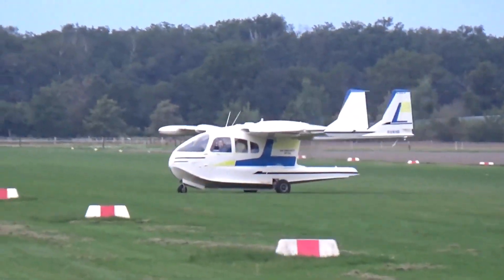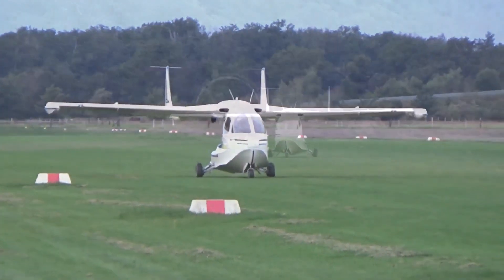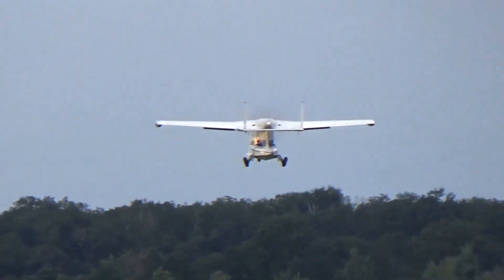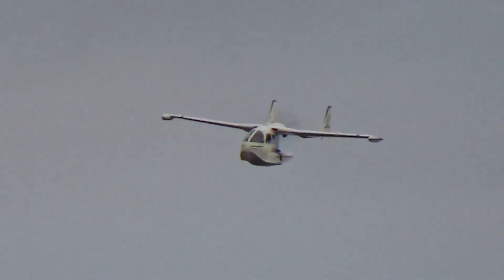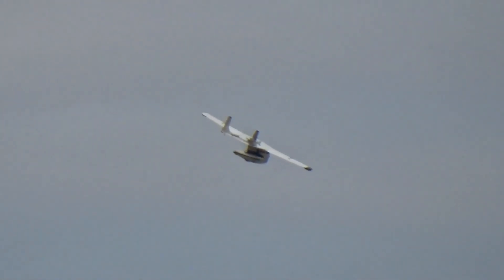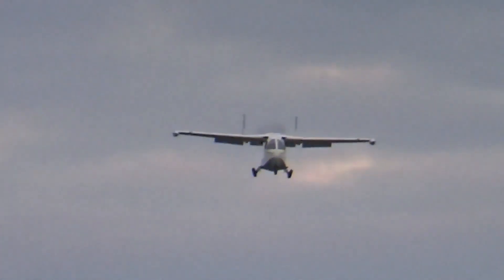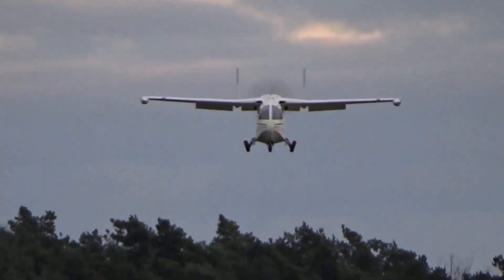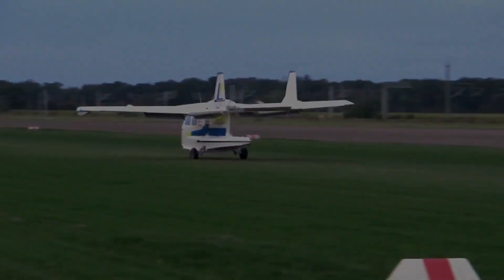SIAI Marchetti FN 333: a rare amphibious aircraft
The Nardi FN.333 Riviera, is an Italian touring amphibious aircraft designed and developed by  Nardi in the 1950s and produced in small numbers.Wikipedia source.